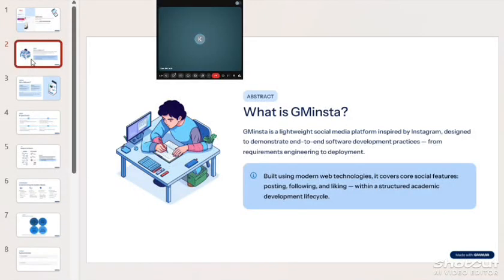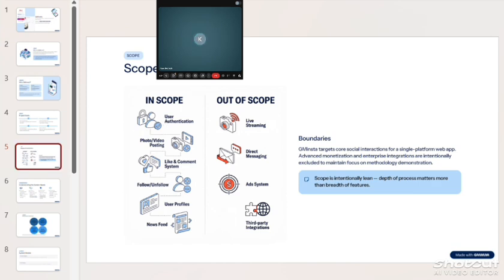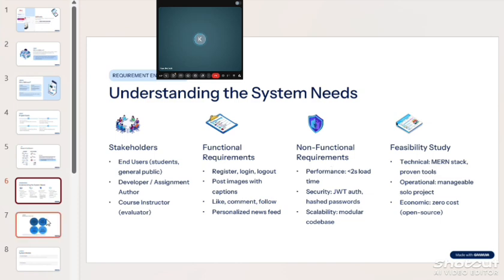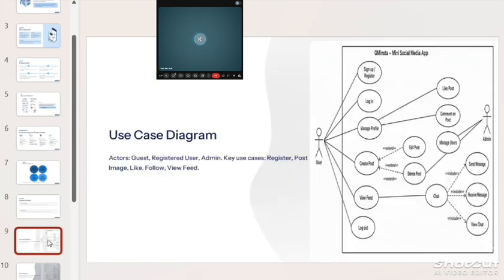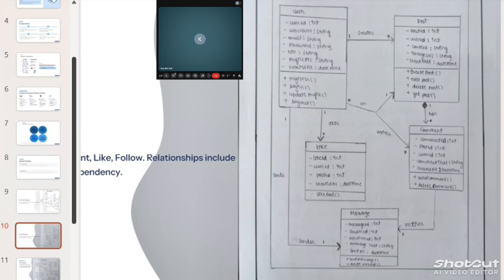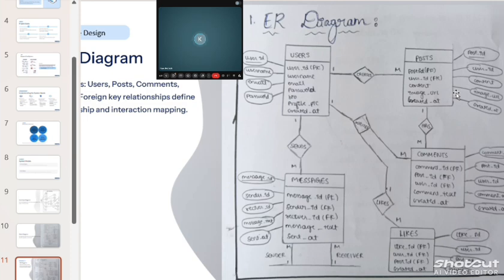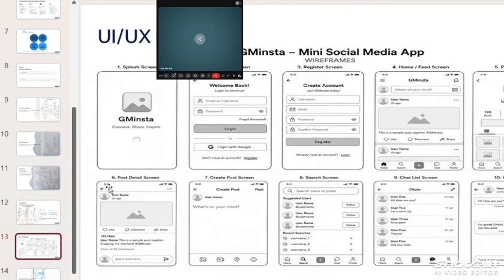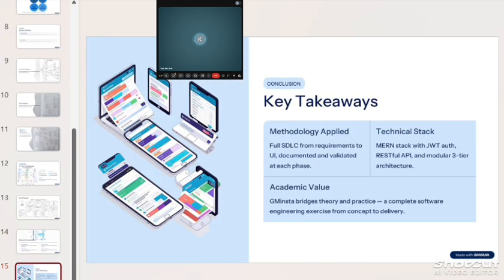UDNT assignment 1: development of GM insta a mini social media app using mongo db by prerana bathi